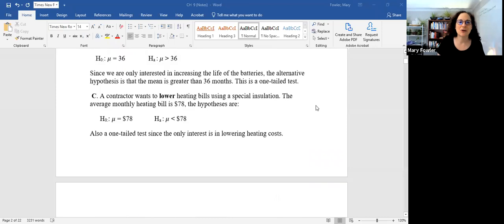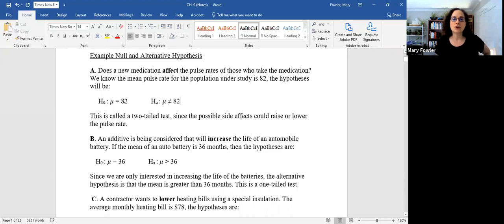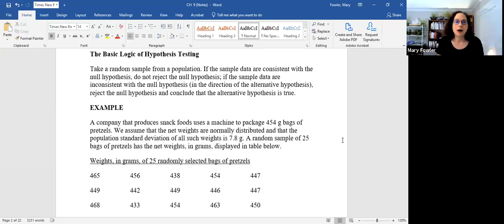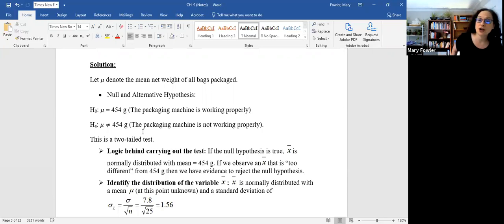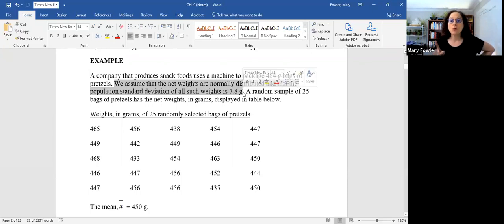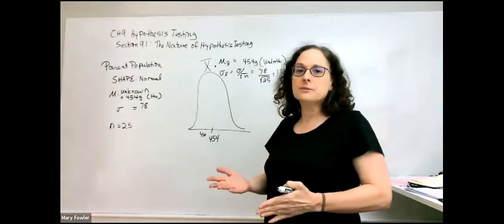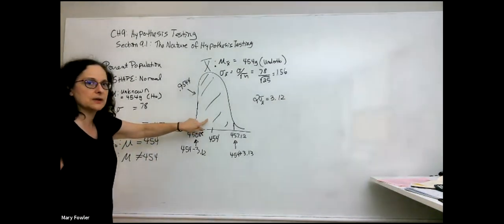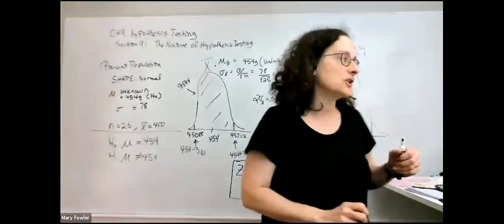Stat 9 1 part1 (Introduction to Hypothesis Tests of One Mean)